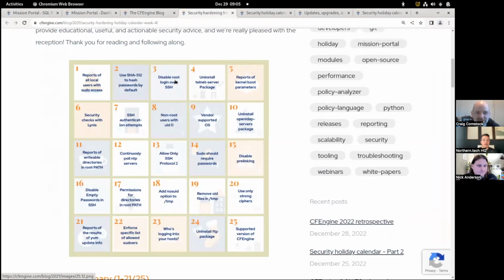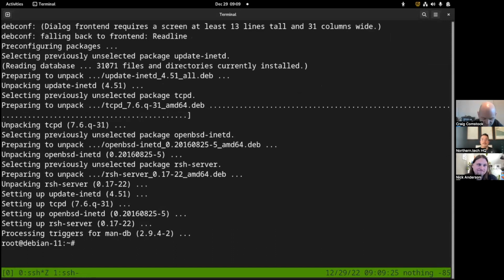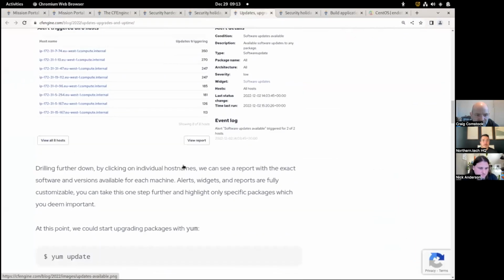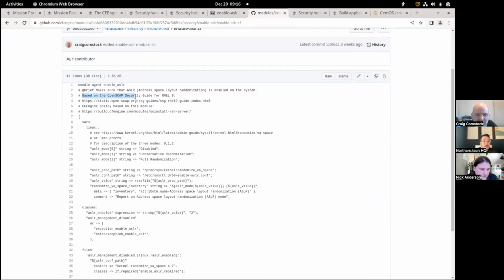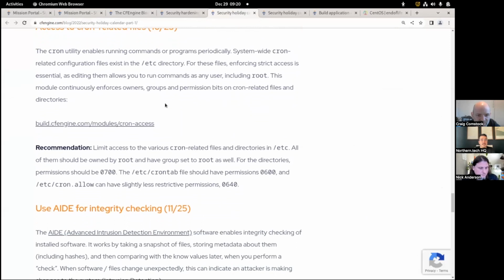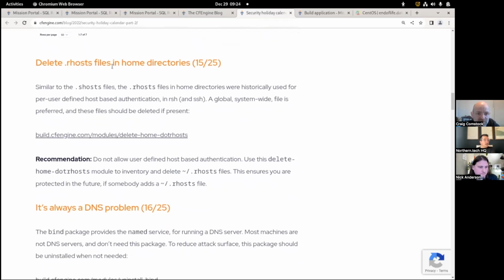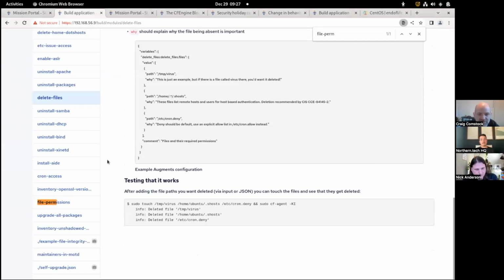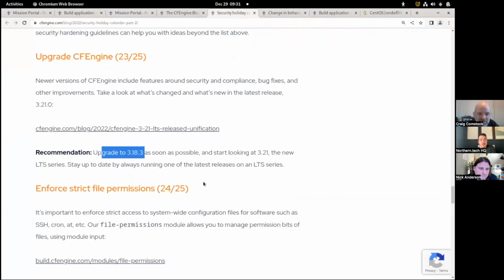CFEngine: The agent is in 20 - The 2022 CFEngine holiday security calendar